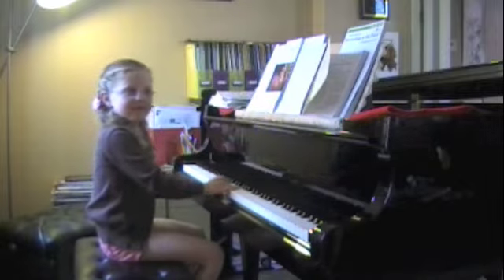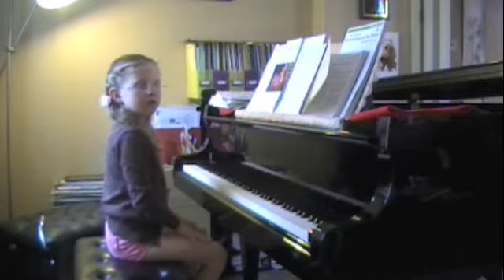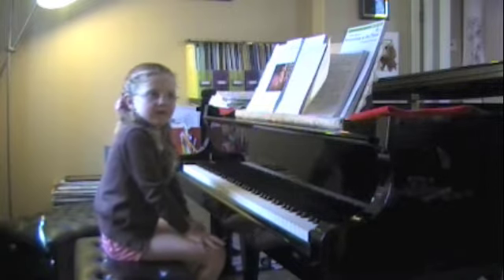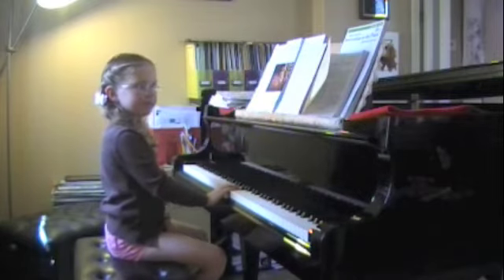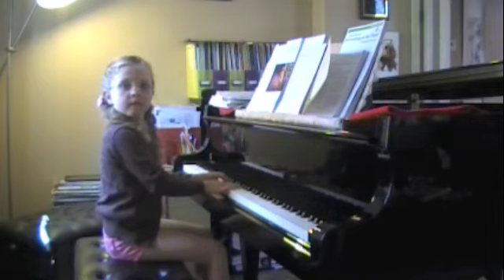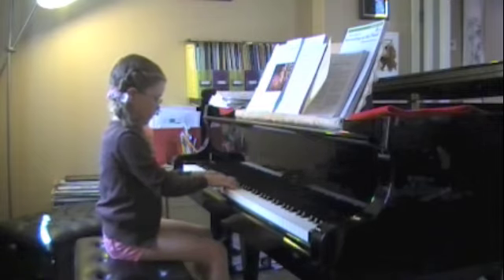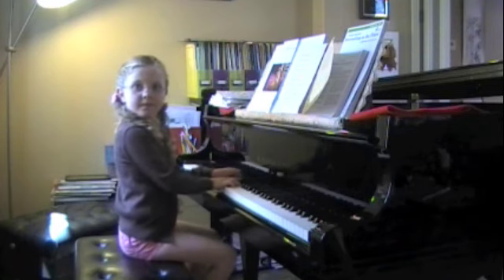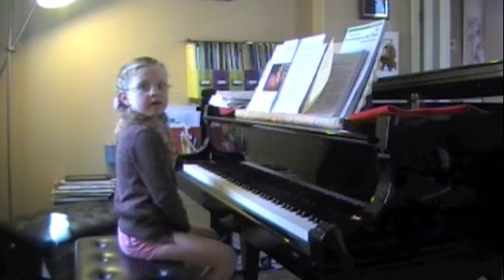Emma - 5 years old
Emma is five years old, she is getting ready for her first audition